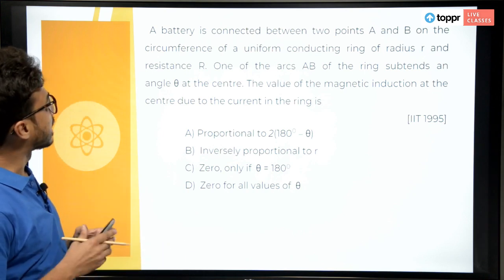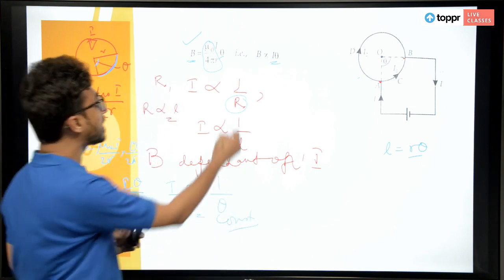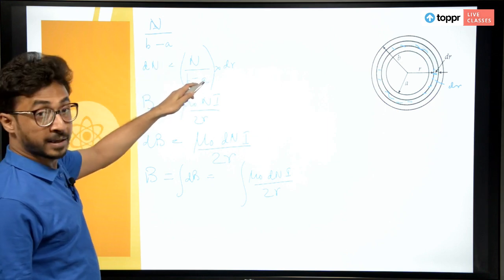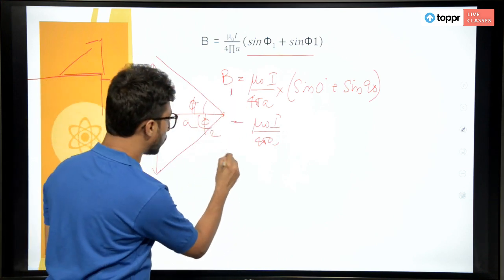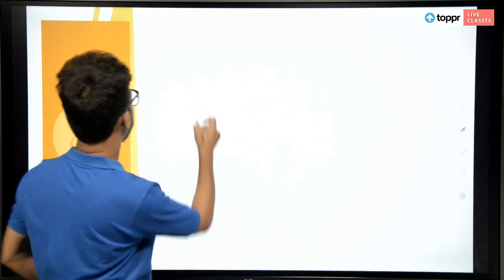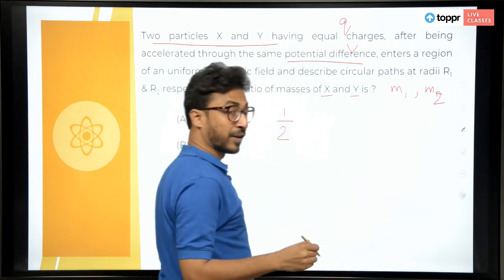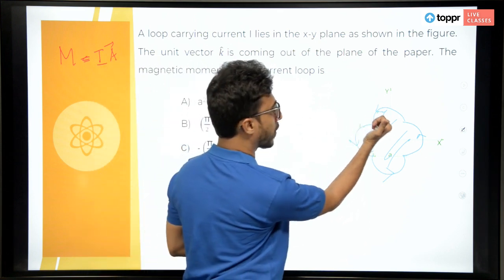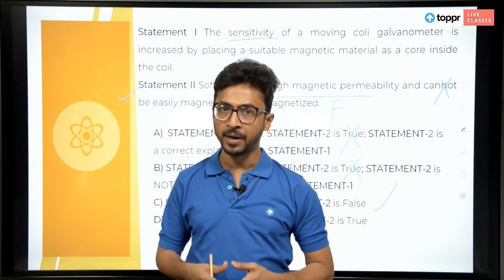LiveClasses: JEE Advanced - Physics | Magnetic Effects of Current and Magnetism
Watch Live Classes on how to crack JEE - Advanced in 15 days. We will be discussing shortcuts and tricks on how to solve questions.